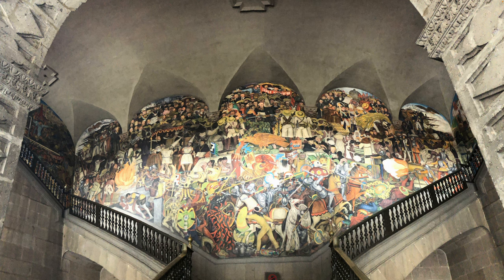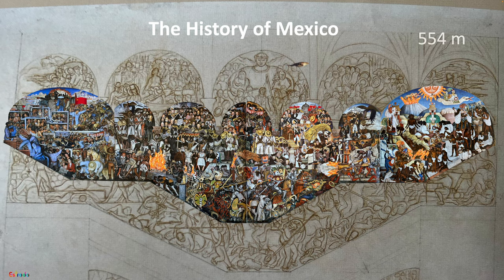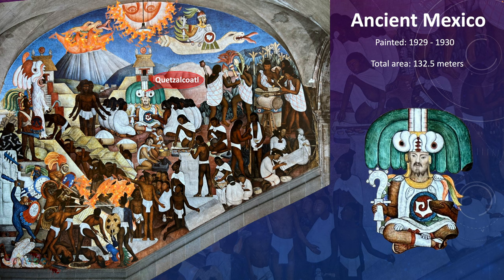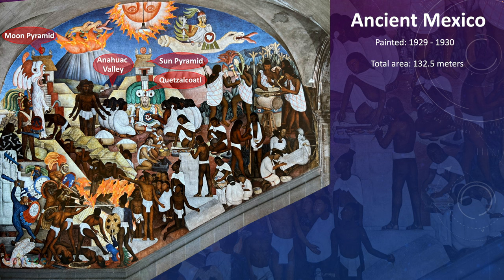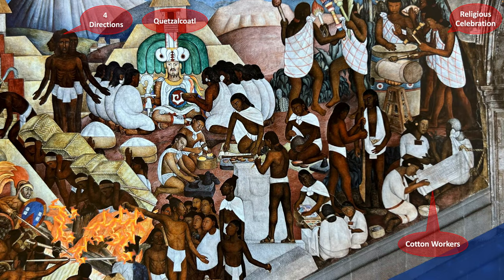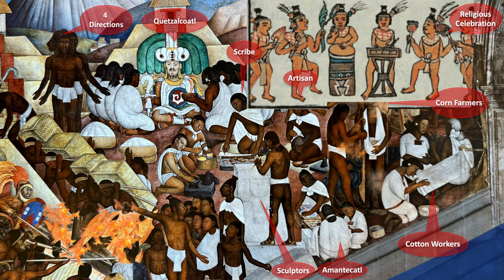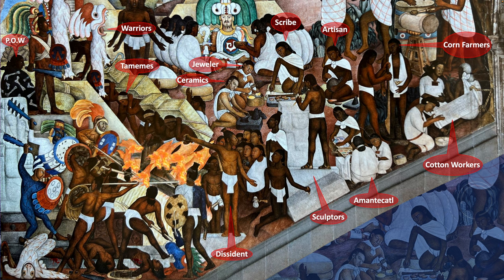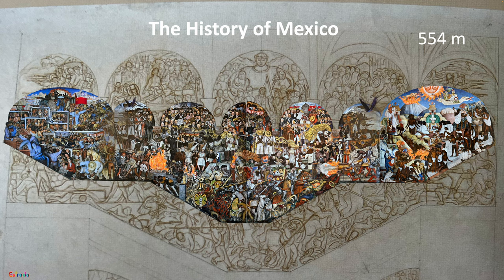Diego Rivera, "The History of Mexico" Mural. Section 1: "Ancient Mexico" fully explained. CDMX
This video will only fully explain the first panel: “Ancient Mexico,” painted from 1929 – 1930.

The entire mural covers more than 2,000 years of Mexican History, covers 544 meters…. And is located in Mexico City within the National Palace.

I have another video that fully explains the entire mural…. It’s incredibly detailed and much longer, so please check it out to learn more.